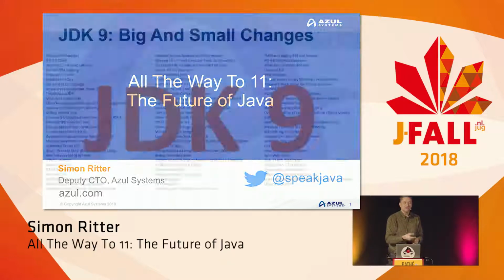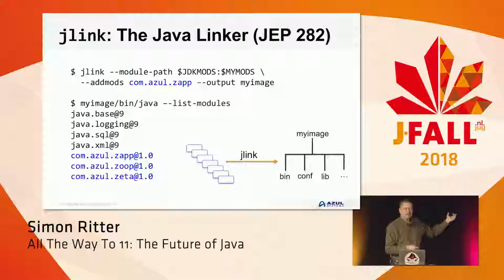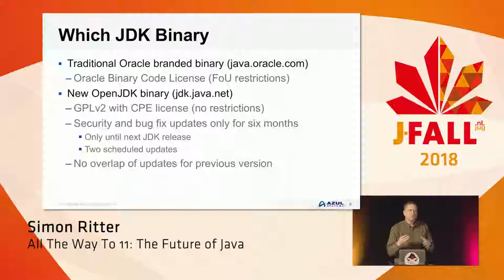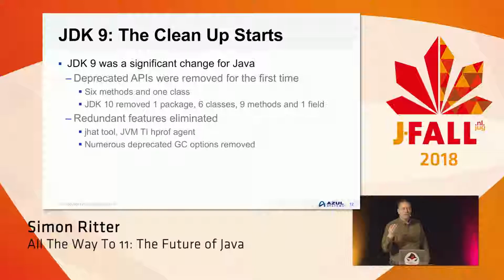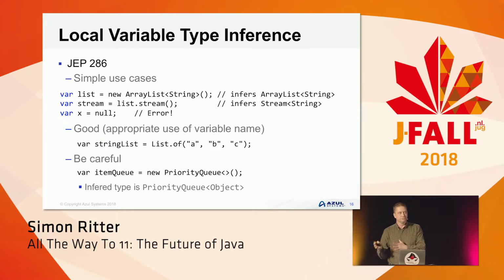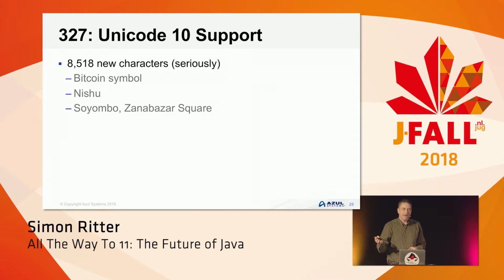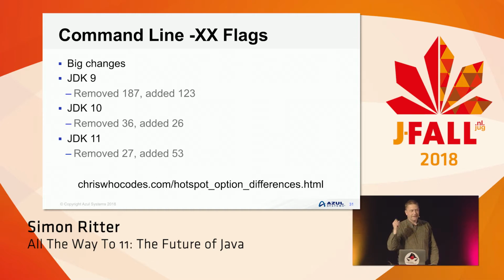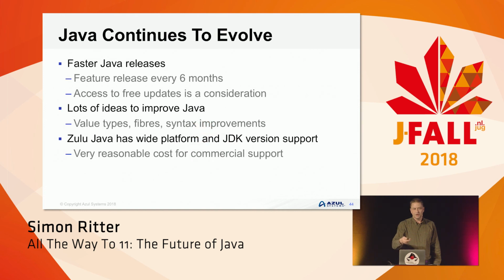J-Fall 2018: Simon Ritter - All The Way To 11: The Future of Java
Java is the most popular development platform on the planet, with literally millions of developers and users and over twenty years of development.

In this presentation, we’ll start with a discussion about where Java is today. The current release is JDK 11. Moving applications from JDK 8 to a later release requires careful attention to the impact of the Java Platform Module System, which we’ll briefly discuss.

The way Java is delivered is changing in the next six months; from JDK 11 public updates will only be available for free for six months, until the next release of the JDK. What this means and how it impacts users will be discussed in detail.

From there, we’ll look at the technical future of the Java language and platform with projects like Valhalla, Loom and Metropolis.

Simon Ritter
Simon Ritter is the Deputy CTO of Azul Systems. Simon has been in the IT business since 1984 and holds a Bachelor of Science degree in Physics from Brunel University in the U.K.

Simon joined Sun Microsystems in 1996 and started working with Java technology from JDK 1.0; he has spent time working in both Java development and consultancy. Having moved to Oracle as part of the Sun acquisition, he managed the Java Evangelism team for the core Java platform, Java for client applications and embedded Java. Now at Azul, he continues to help people understand Java as well as Azul’s JVM technologies and products. Simon has twice been awarded Java Rockstar status at JavaOne and is a Java Champion. He currently represents Azul on the JCP Executive Committee and on the Java SE Expert Group (JSR 379, 383 and 384).